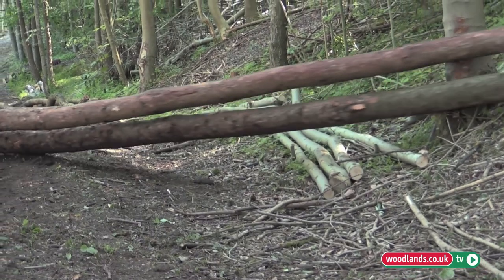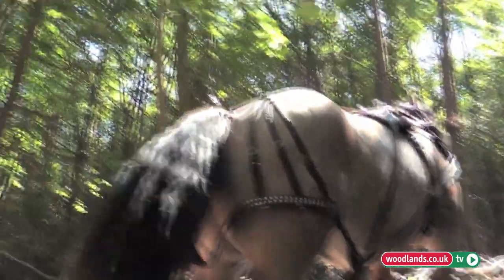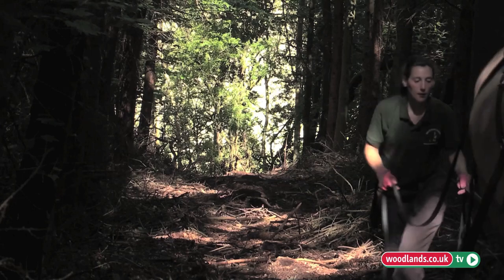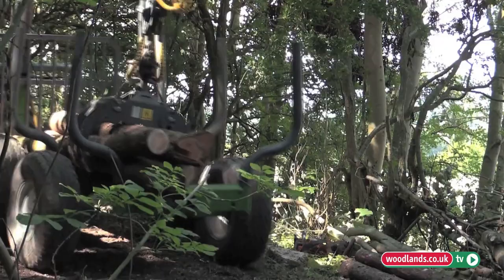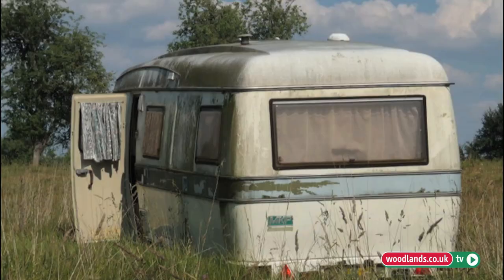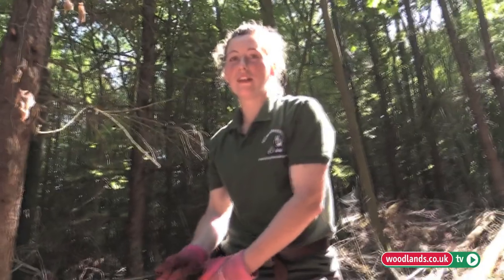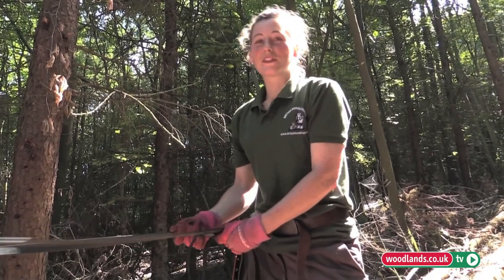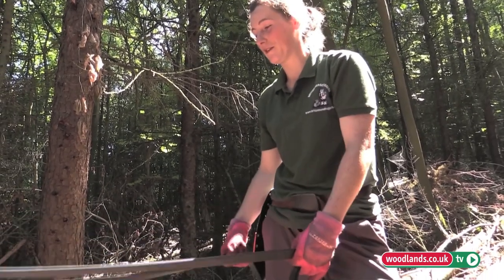Horses for Causes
Max Hibbert and his horse Freddie demonstrate how a traditional and ancient method of woodland management can be preferable to modern machinery. Combining both, past and present technologies, can give you the best of two worlds ...